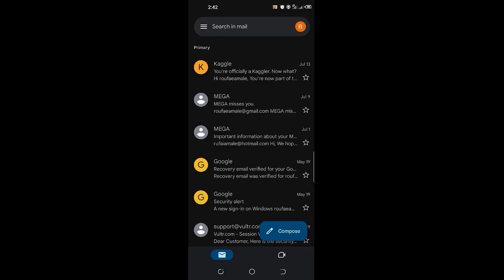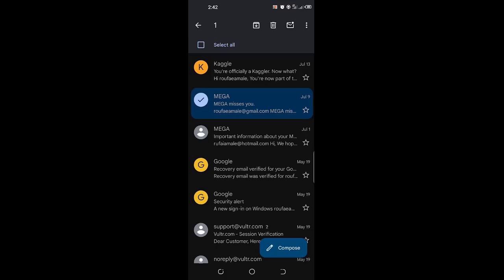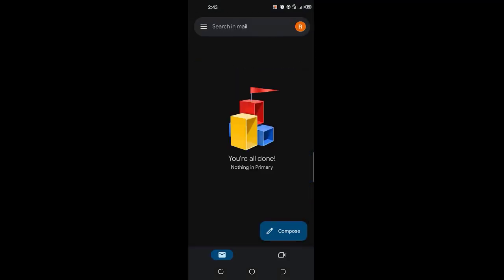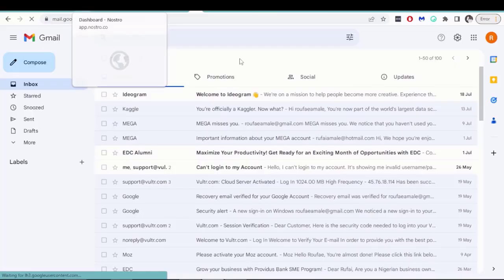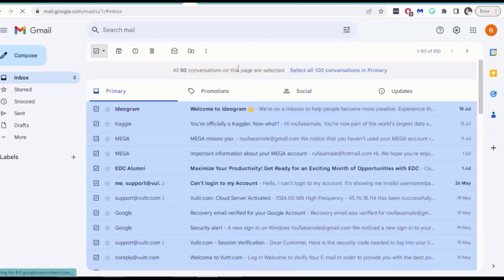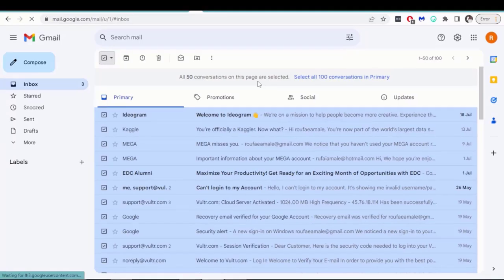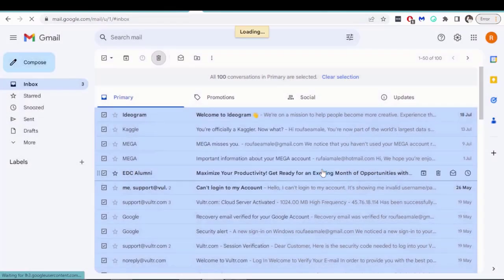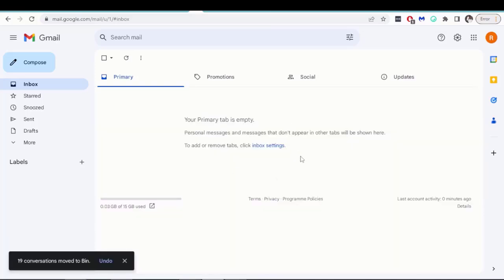How to Delete Gmail Emails in Bulk - New Method 2024 (Mobile & PC)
So you want to delete your Gmail emails in bulk? Yes? Perfect! In this step by step tutorial, I'm going to show you how you can do this fast. Whether you are using android phone or PC (laptop), I'll show you how to delete Gmail emails in bulk using android and also how to do it on PC (Laptop). This is going to be a step by step tutorial on how to bulk delete all of your Gmail emails in bulk and by the end of this video, you'll be able to delete your email emails all at once.

My name is Rufai. I created this channel to provide you with a hub of engaging and informative content.
Whether you're a beginner seeking guidance or a tech-savvy individual looking to stay updated, this channel has something for everyone.

I aim to empower you with the skills and knowledge necessary to maximize your digital experiences through detailed tutorials and step-by-step guides. When making purchasing decisions, trust me to provide unbiased and comprehensive reviews.